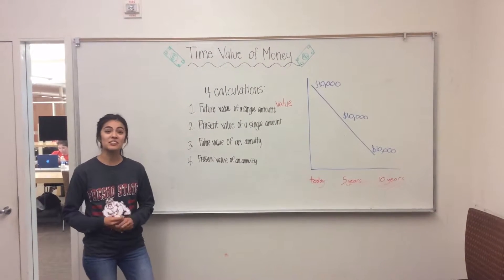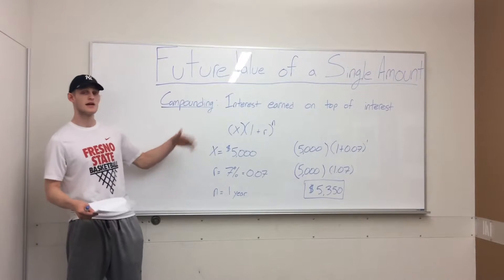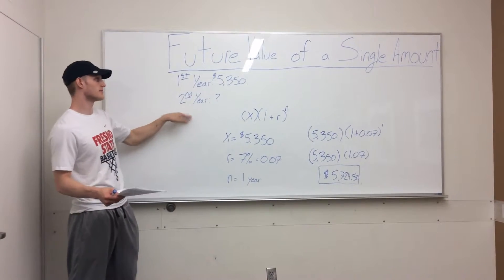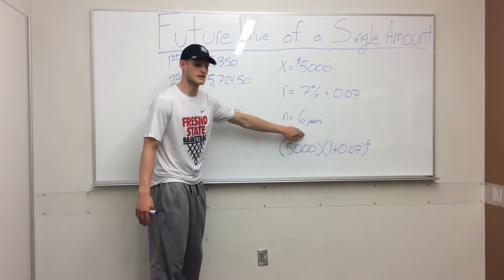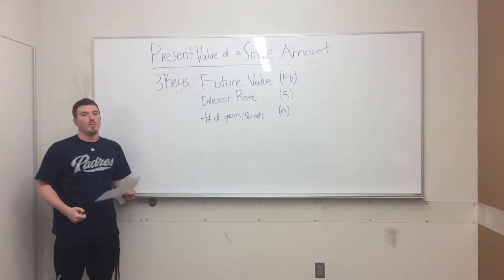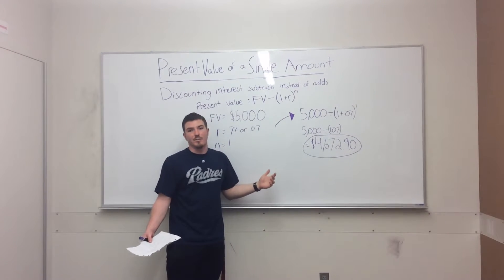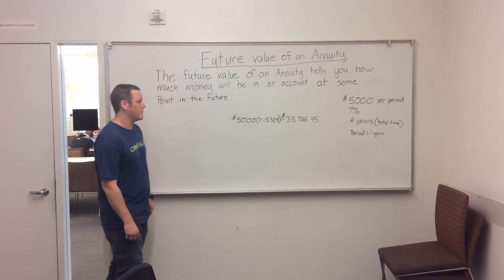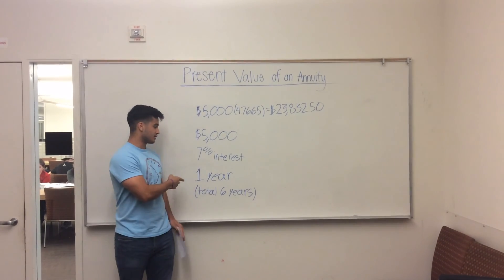Time Value Of Money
Group 1 project for ACCT 4B